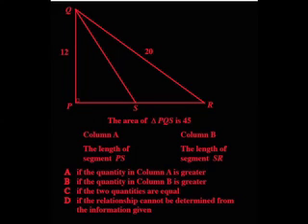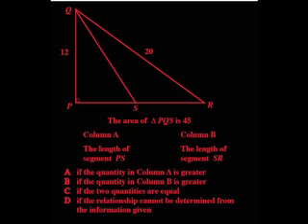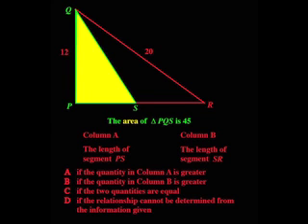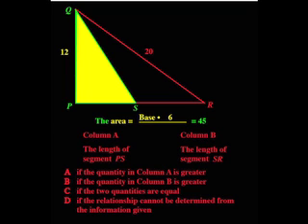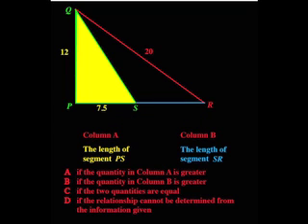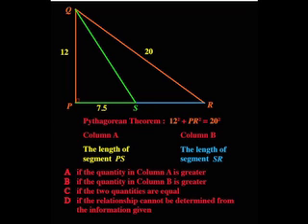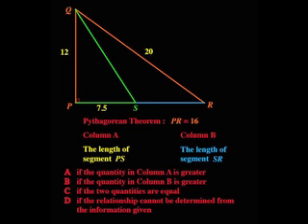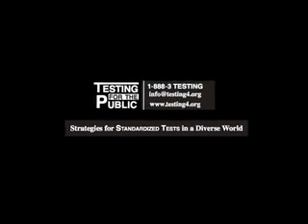GRE Comparison-Triangles.mov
Dave and Pythagoras team up to find the Larger Length.